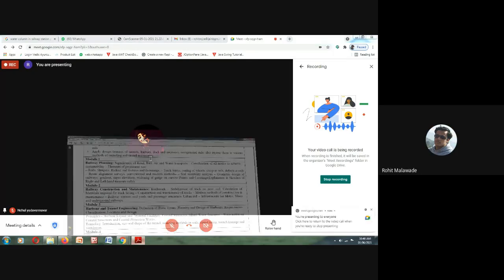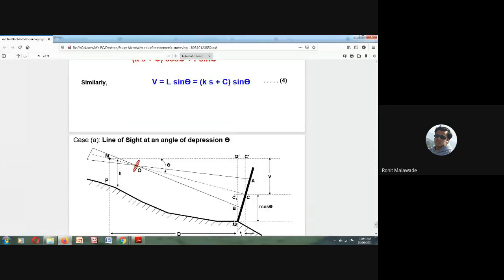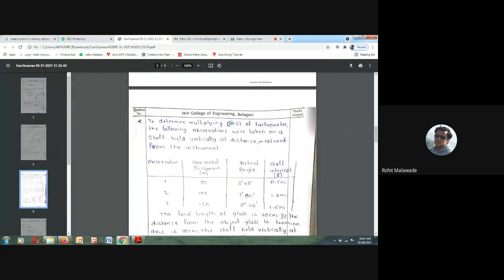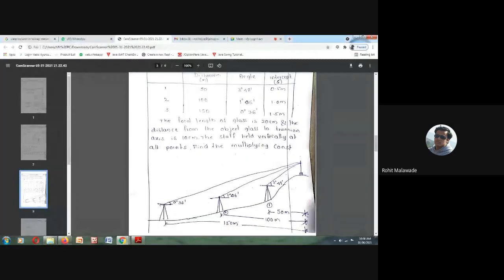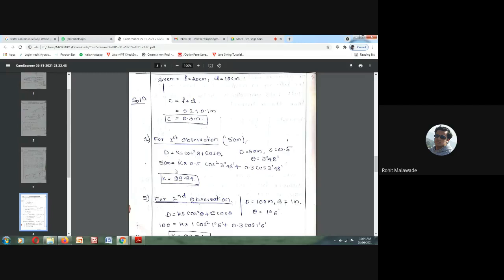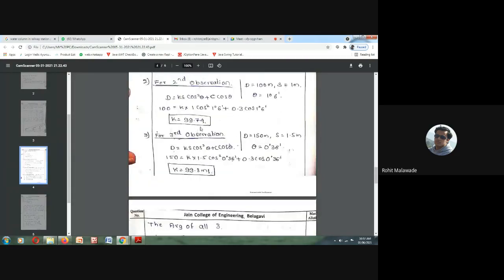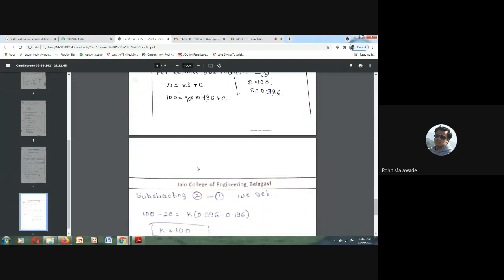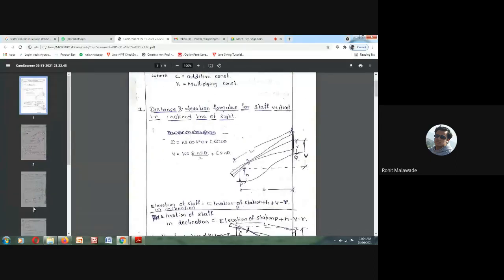18CV45 ( Advanced Surveying)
Tacheometric Survey Problems